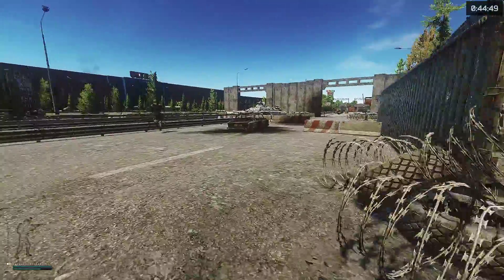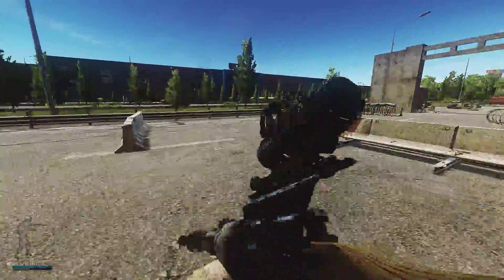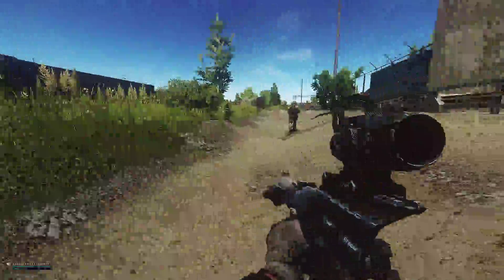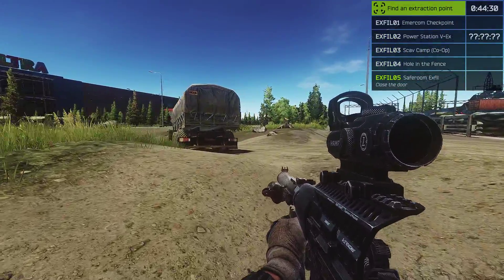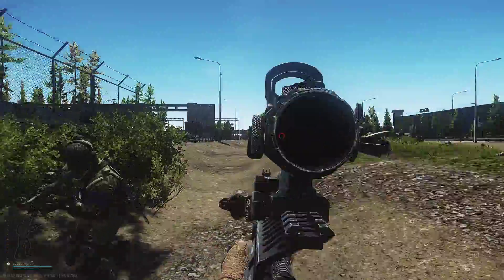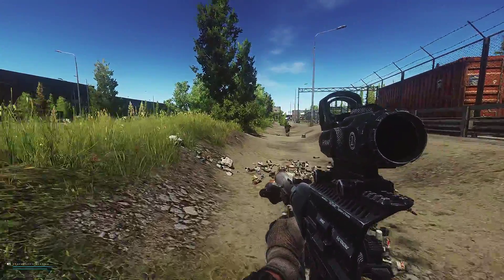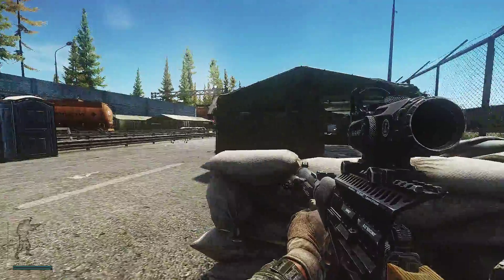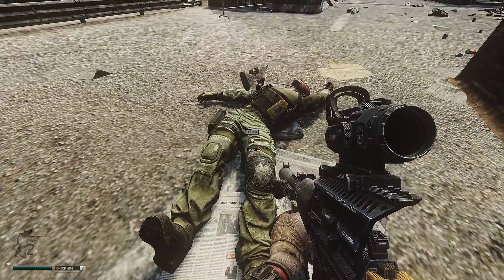Escape From Tarkov Bambi in the sights